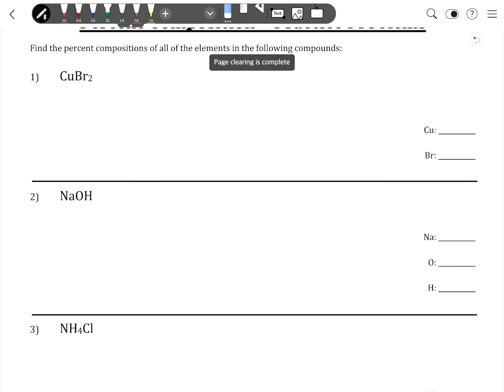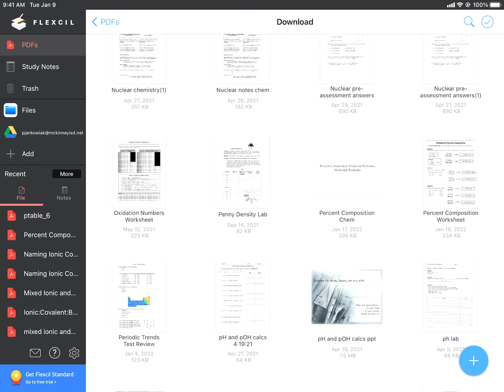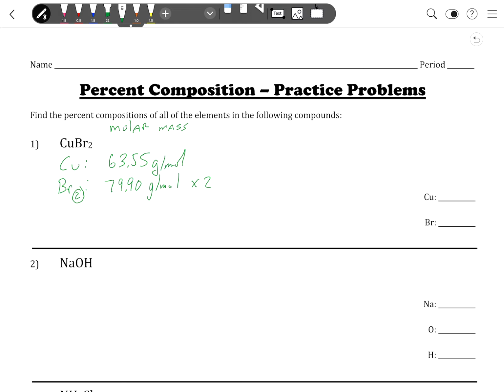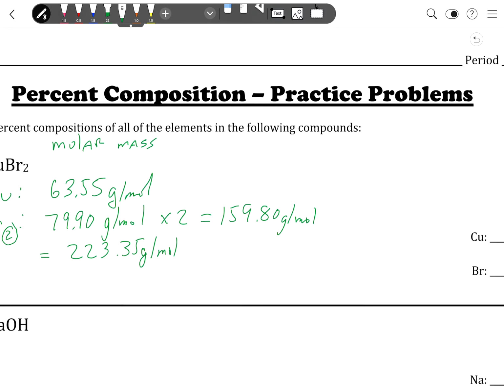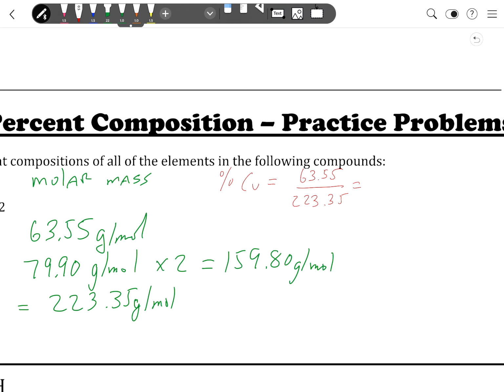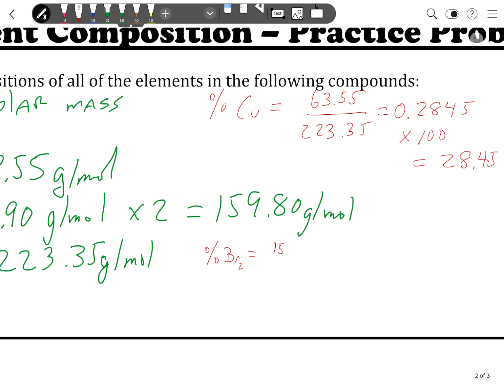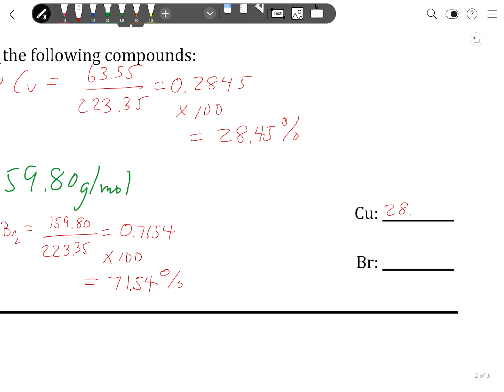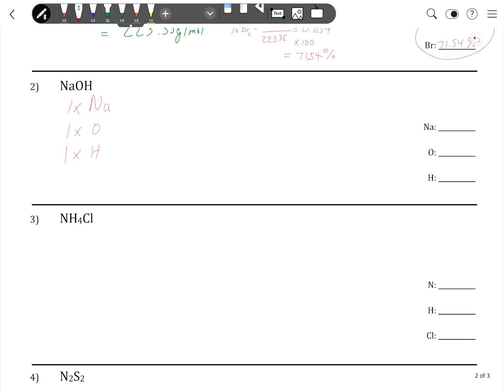Percent Composition Video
Learn how to calculate percent composition for elements in a compound. Learn how to calculate molar mass for a compound.